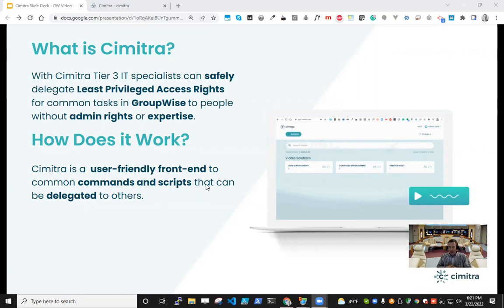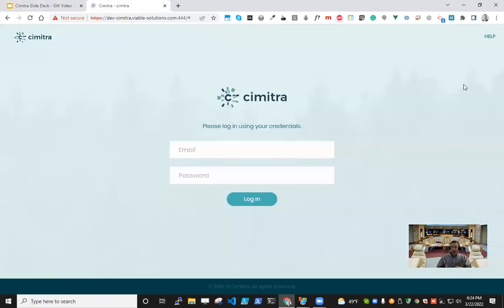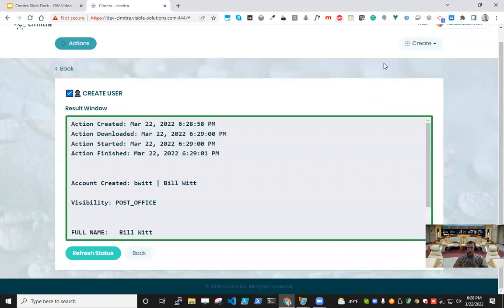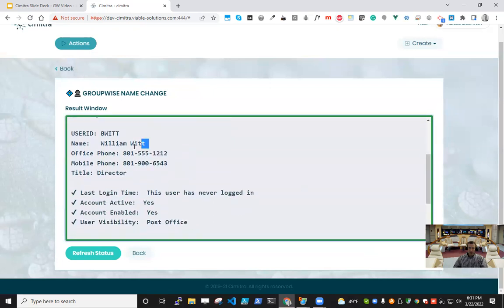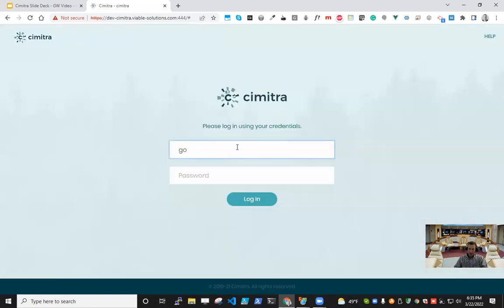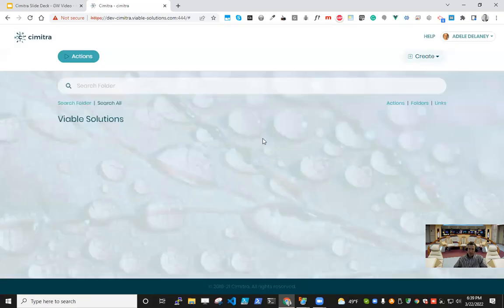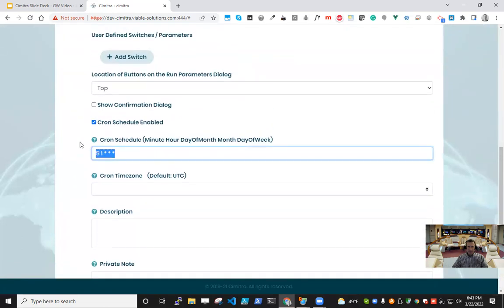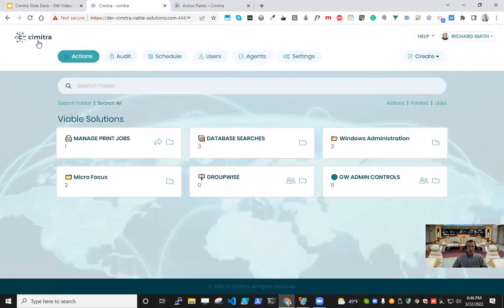Cimitra Practice for GroupWise Demonstration